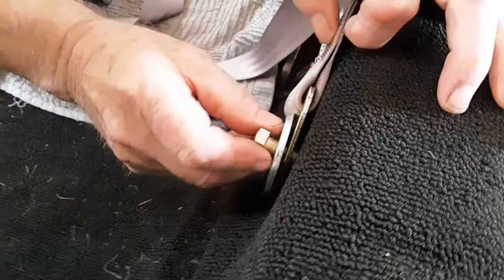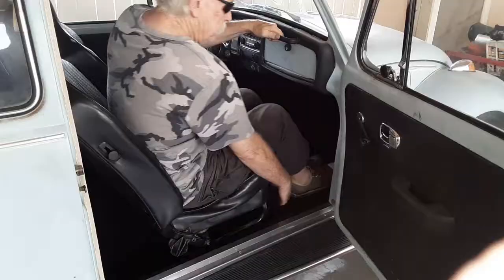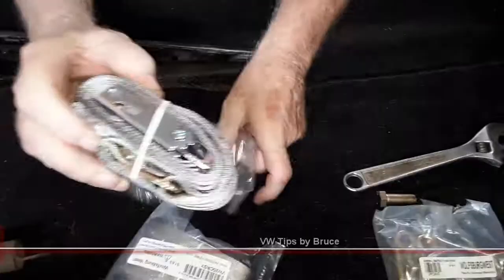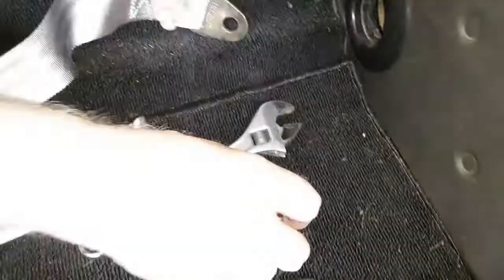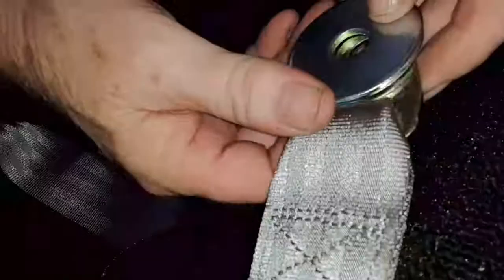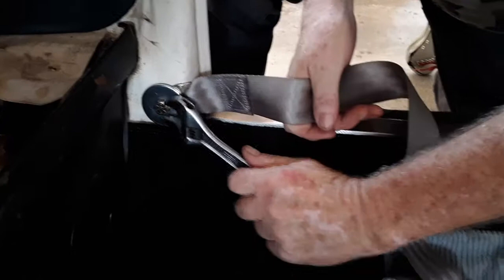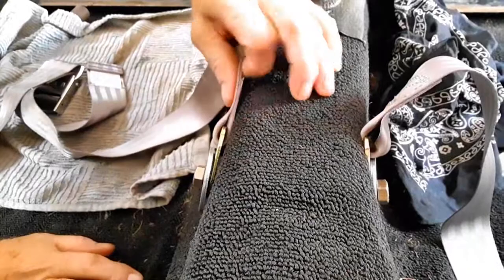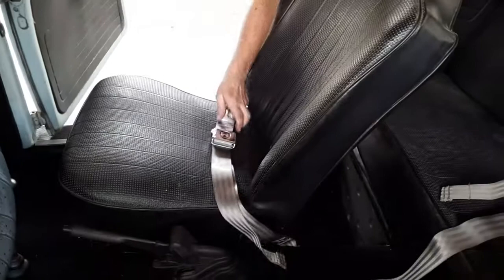2 Point Seat Belts for VW Sedan | VW Bruce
Surprisingly, our 1969 VW did not come with seat belts, at all!  That was the first priority on our list of things "To Do" -- to install USA Federal Regulation approved two point lap belts!

 FEDERAL MOTOR VEHICLE LAWS... 👀
"Mandatory seat belt laws now require that drivers and passengers wear a seat belt. These seat belts duplicate the originals supplied by Volkswagen in the 1960’s with improvements to meet today’s Federal Motor Vehicle standards. Our belts are made to fit Beetle and Bus through 1967 and usually can be fitted on most VW’s through 1979." -- Wolfsburg West,

We are Tambrateer (Camera Lady) and Bruce (Your humble VW mechanic)!  This channel is primarily dedicated to sharing maintenance tips for Volkswagen Beetles (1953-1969) via Bruce's vast knowledge of VW Bugs! Bruce has owned and monkey-wrenched on them since 1967 and has lots to share, and like air, it's FREE!